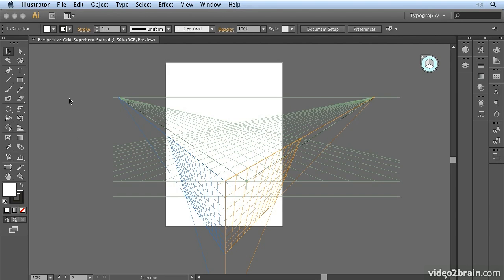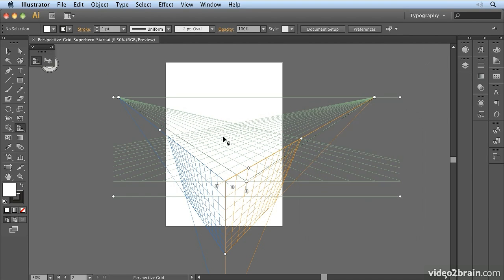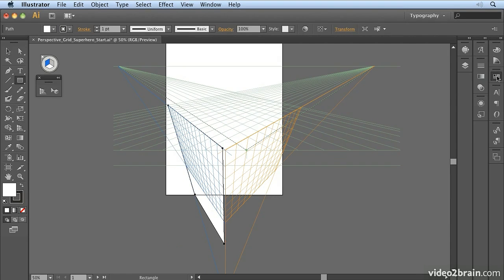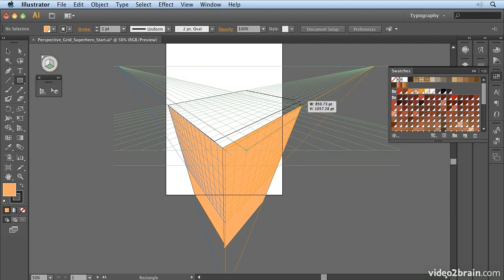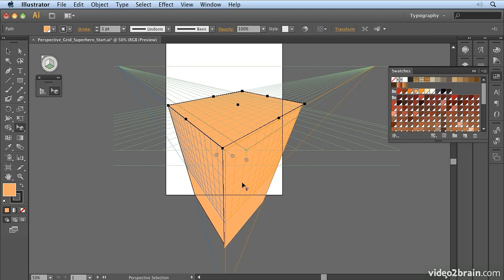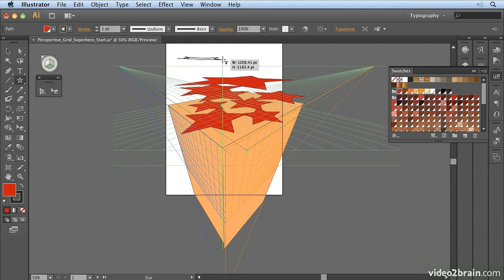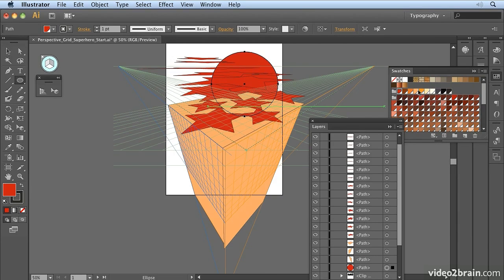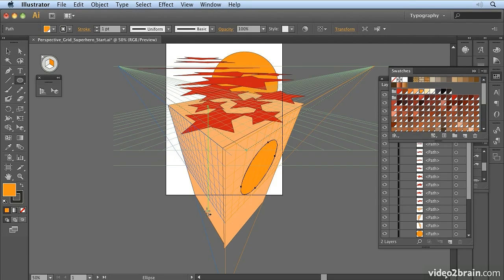Illustrator CS6 Perspective Drawing